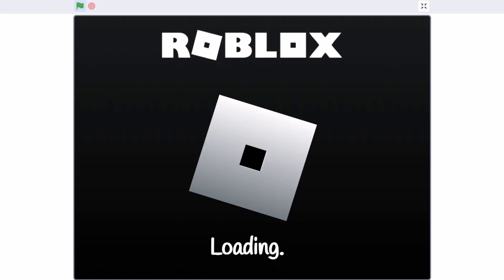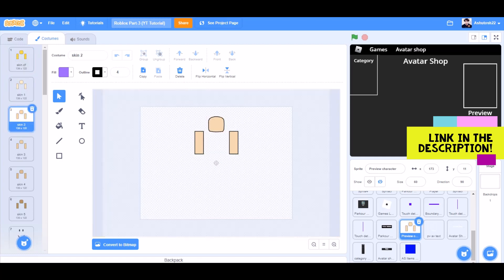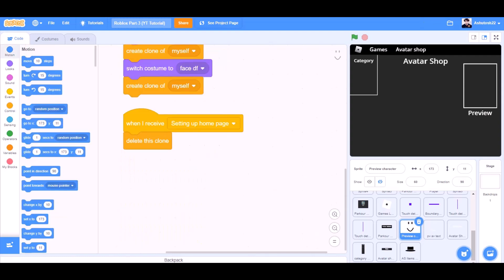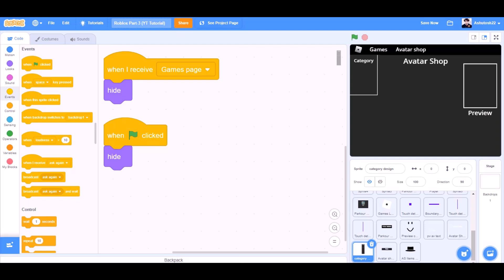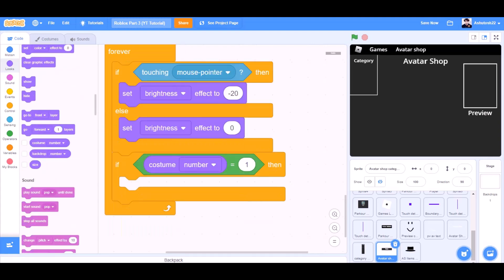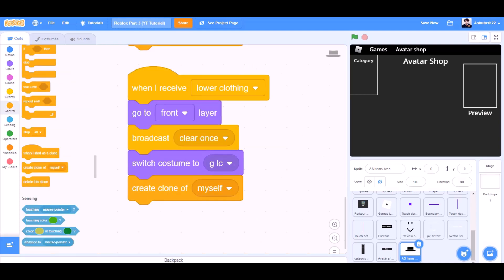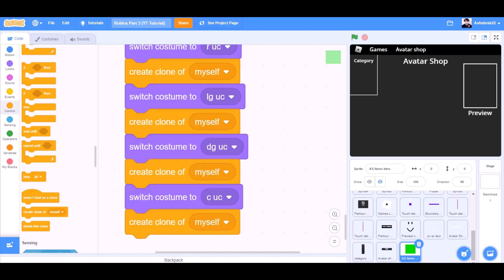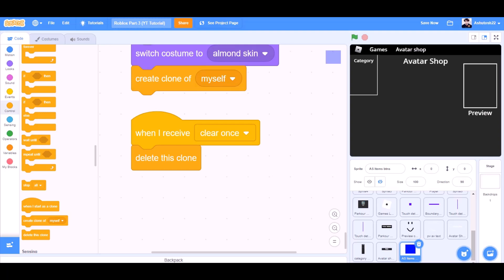Roblox in Scratch 3.0 || Part-3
Hello everyone! In this video, we’ll be creating a very well-known game, Roblox (Part-3) in Scratch 3.0!

We’ll be covering:
~How to switch between pages.
~How to make a menu with different items.
~How to make menu buttons.

Scratch
Scratch 3.0
Scratch project for Beginners
Scratch Project
Roblox Game in Scratch
Roblox Game
Roblox in Scratch 3.0 || Part-2
Roblox in Scratch 3.0 || Part-1
Roblox Scratch
Roblox
Roblox Gaming
Roblox Parkour
How to make Roblox in Scratch
How to make easy Roblox Game
Roblox Bedwars
Roblox Brookhaven RP
Trending
Coding
Block coding
Scratch Programming
Coding Channel